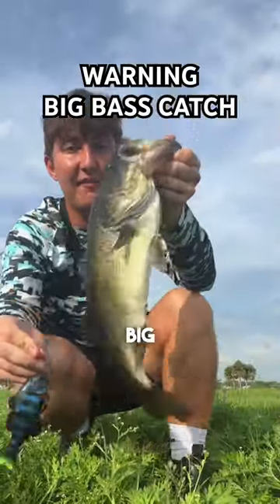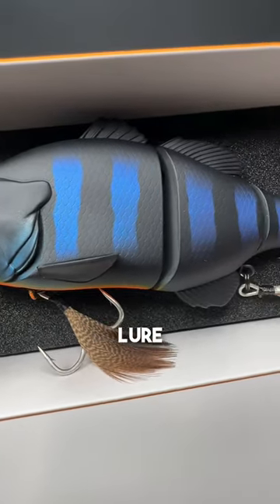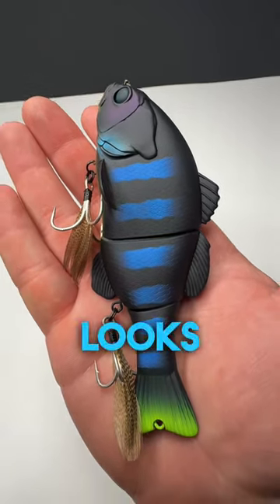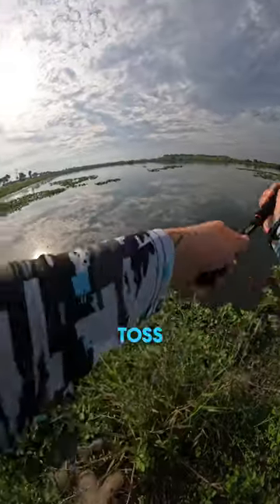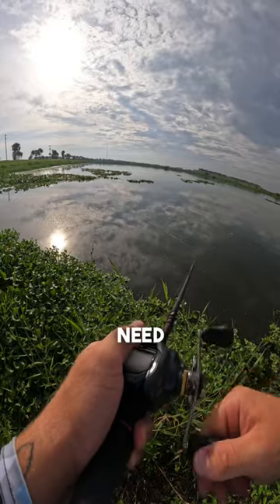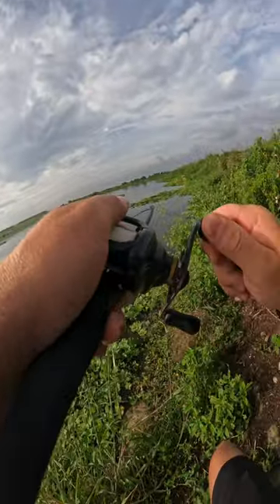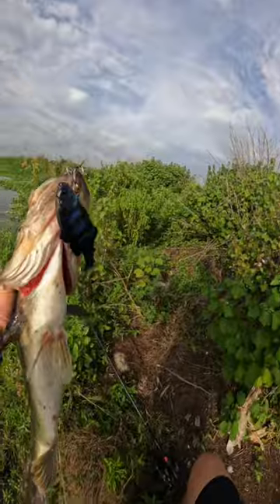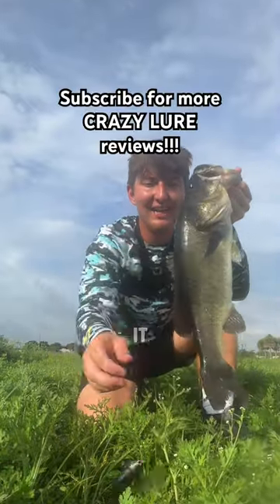SWIMBAIT CATCHES GIANT!! 😲bassfishing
This swimbait is definitely a buy!! The action of this lure is insane! Big bass love eating this bait and bass fishing never gets old with these GIANT lures.